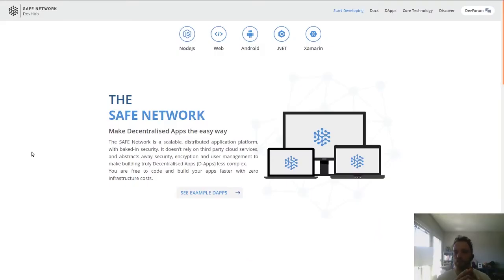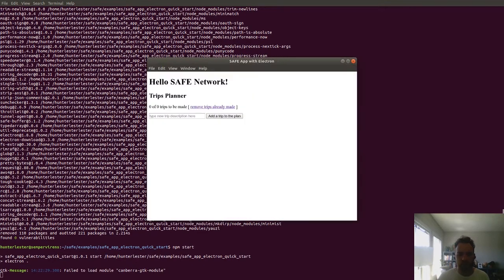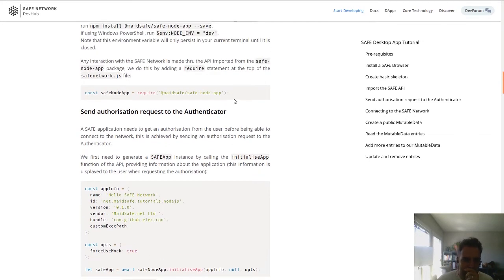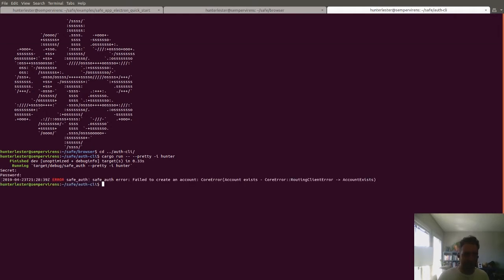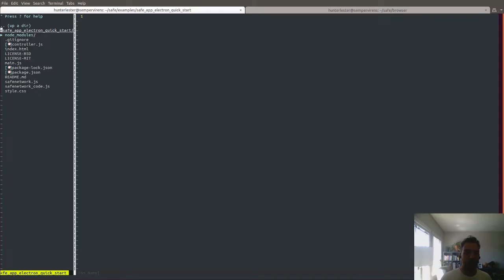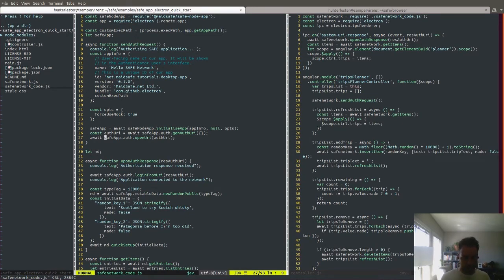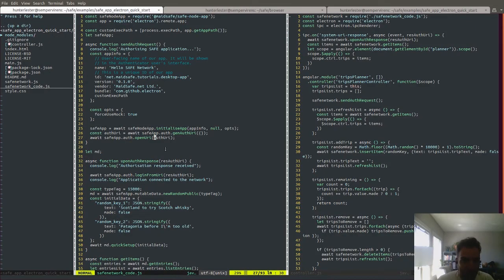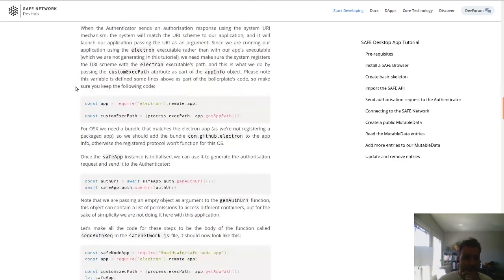Node.js Tutorial with Hunter Lester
Maidsafe Developer Hunter talks us through creating an electron based application for the SAFE Network using the Node.js tutorial as a guide.

00:00 - Overview: developing electron based apps for the SAFE Network
00:40 - Pre-requisites
01:57 - The SAFE Browser
02:42 - Create the basic skeleton app
03:42 - Import the SAFE API (safe_app_nodejs)
04:15 - The NODE_ENV environment variable (work in mock routing)
06:50 - The completed skeleton code
08:10 - Painpoint: creating accounts through GUI
09:10 - Easing the pain: safe-authenticator-cli
10:40 - Error example: node.js version issue with electron / safe_client_libs (node-gyp.js)
15:44 - Electron app: a quick overview
16:37 - Authorisation request (for our app)
18:00 - … URI registry … authenticator response
20:37 - … system executes a single instance of the electron app
22:38 - … receiving the system uri response